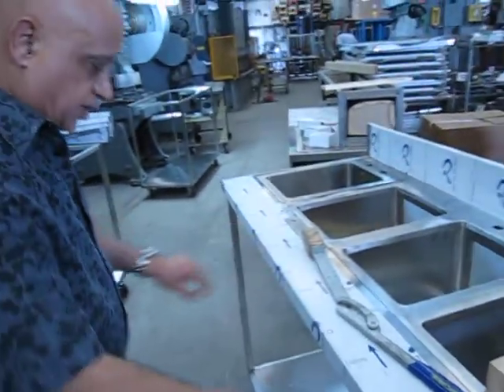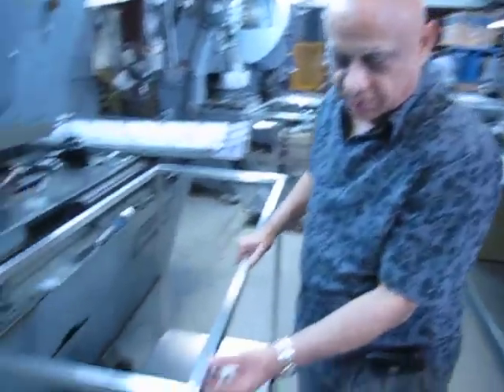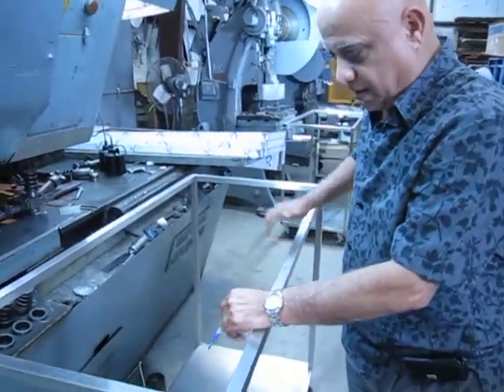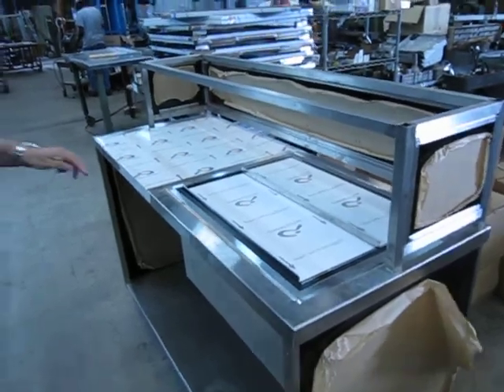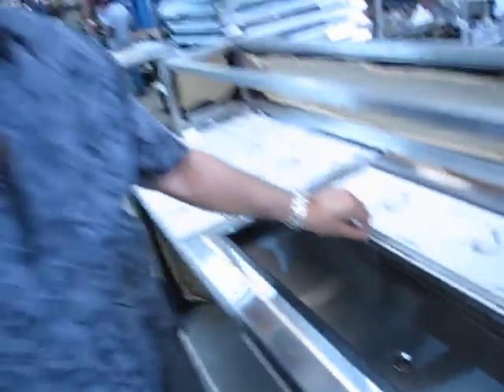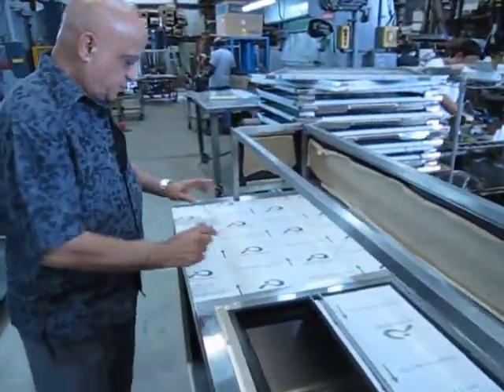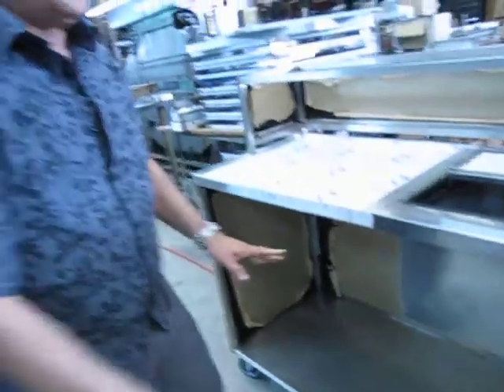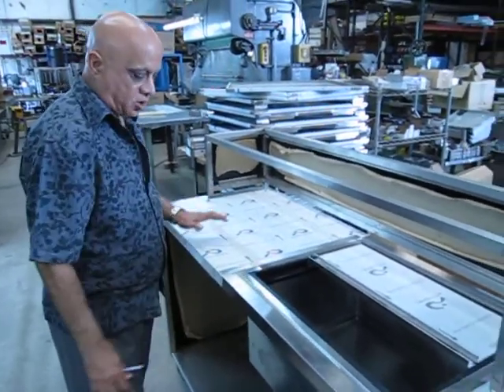PORTABLE SINK - CONCEPTS